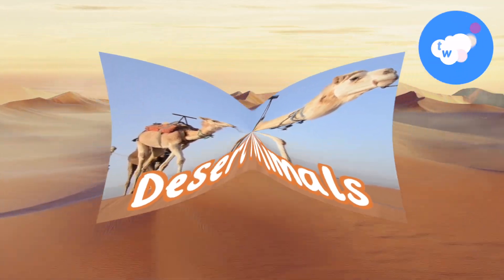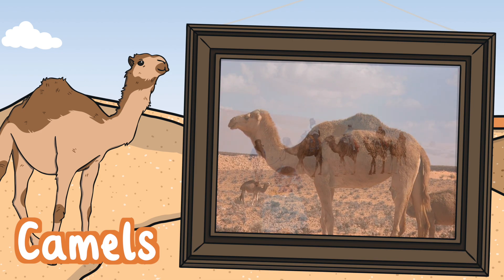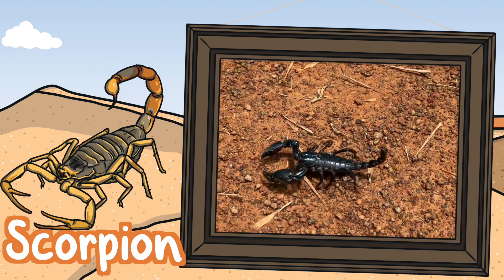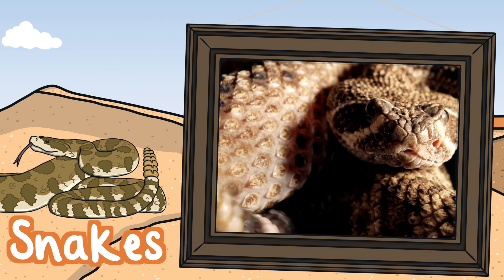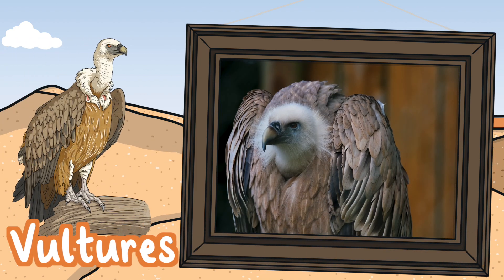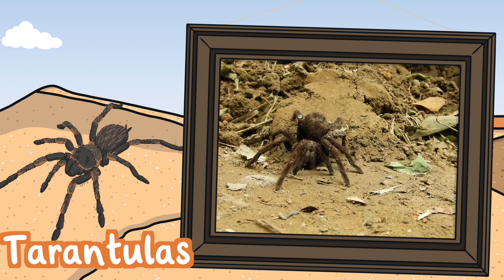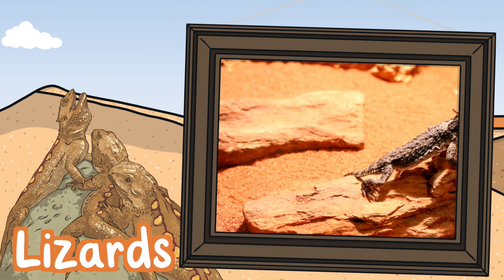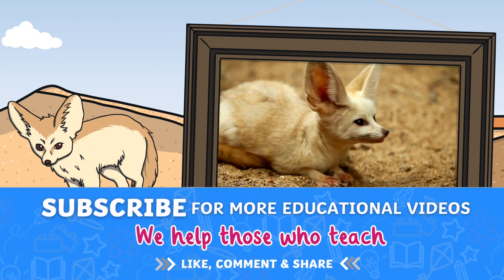What Animals Live in the Desert? | Desert Animals for Kids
In this video, we learn about some of the animals that live in the Desert. This video is perfect for children to learn all about the different animals that live in this habitat such as Camels and Scorpions.

0:00 Are there animals in the desert?
0:22 Do camels live in the desert?
0:53 Where do Scorpions live?
1:23 Where is a snake's natural habitat?
1:52 What is a vulture?
2:21 Where do Tarantulas come from?
2:46 Which Lizards live in the desert?